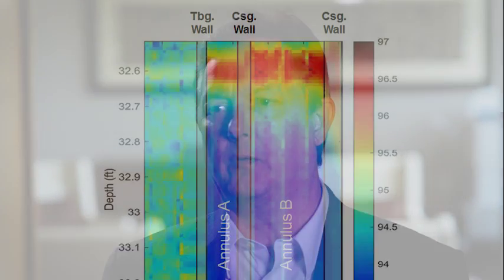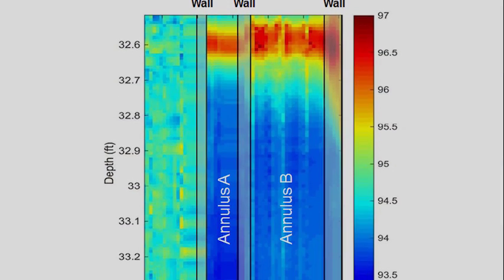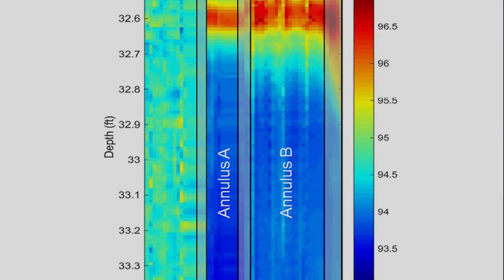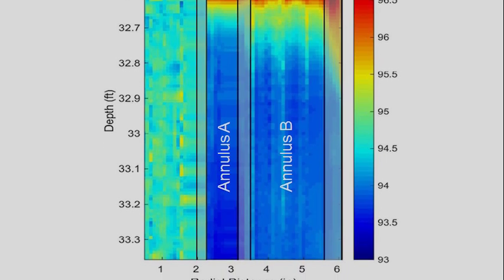Halliburton Introduces Next-Generation Acoustic Analysis Service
Halliburton (NYSE: HAL) announced the release of the Acoustic Conformance Xaminer service (ACX), a technology to help operators identify and pinpoint costly wellbore leaks by analyzing sound waves that describe flow patterns in the formation and casing.